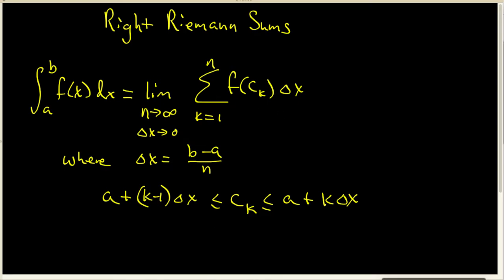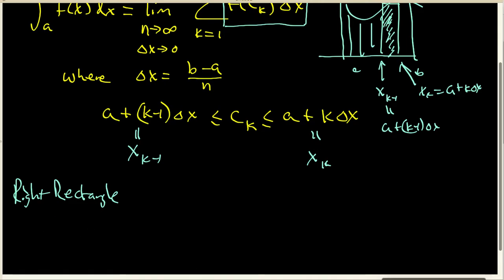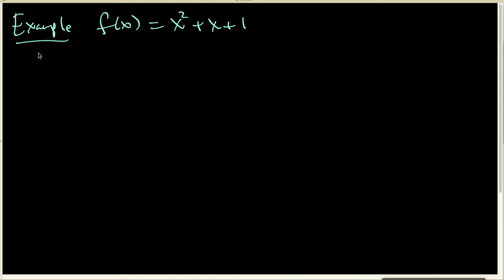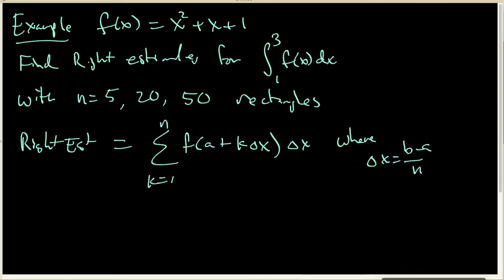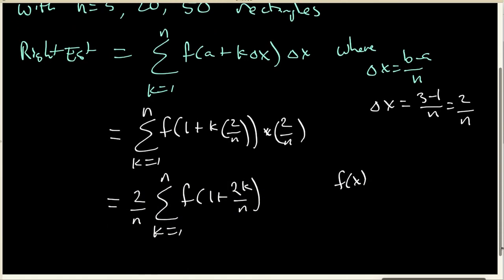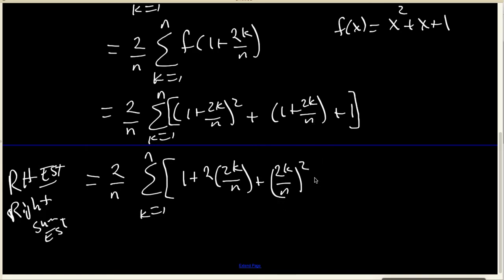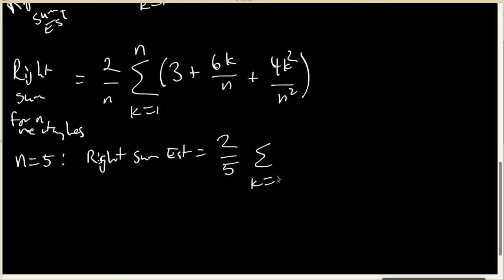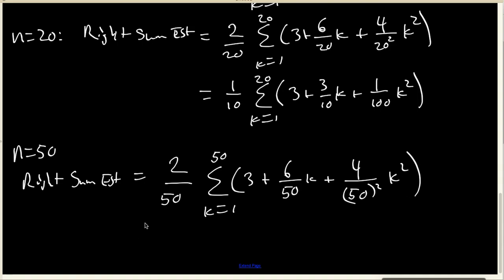52 Righthand Riemann Sums